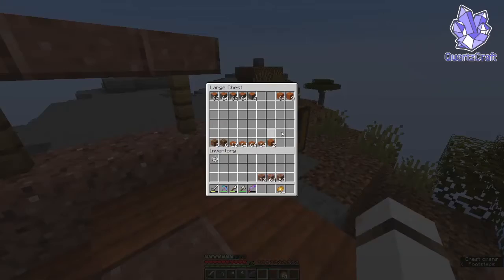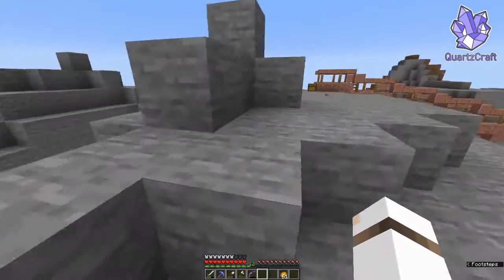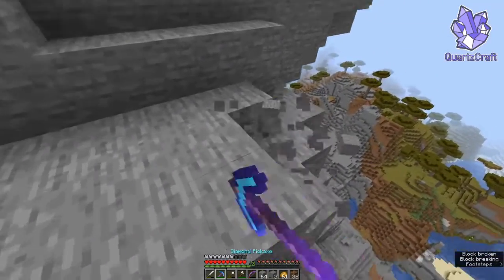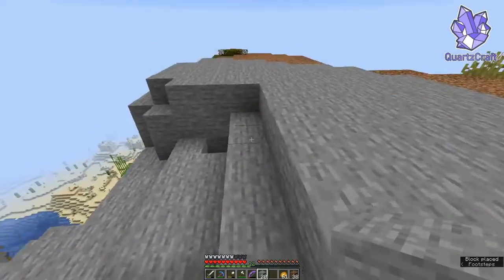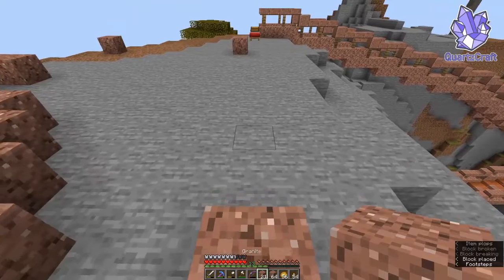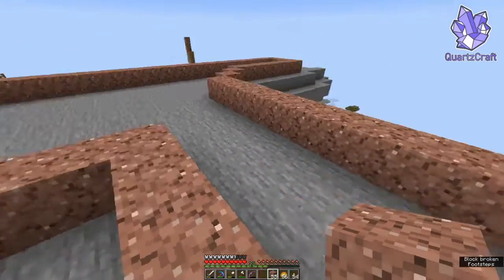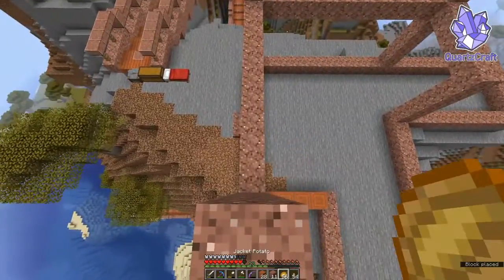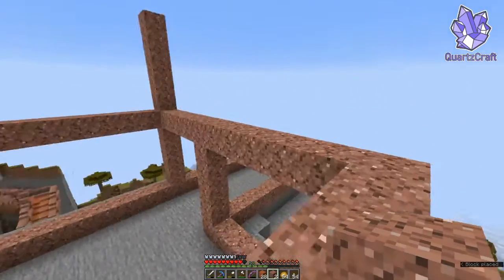Laying the Foundations - Quartz Craft [S1 E5]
We finally start work on our house on the mountain, overlooking the desert village!